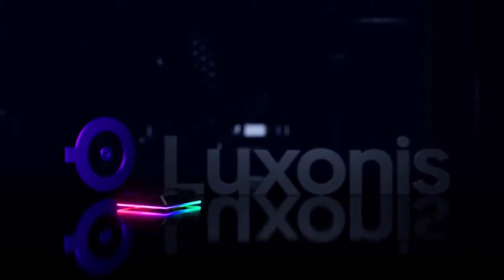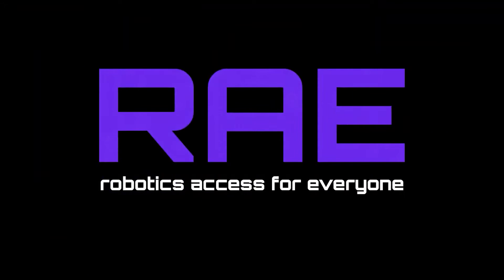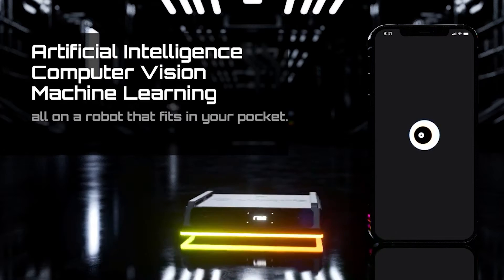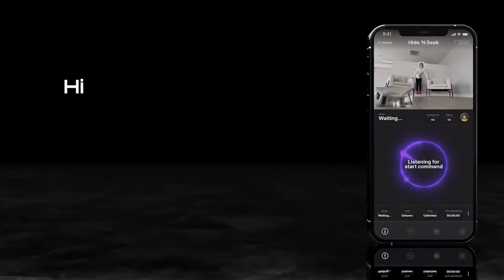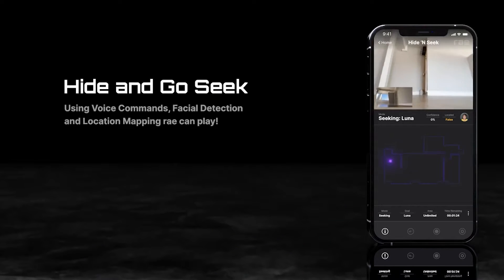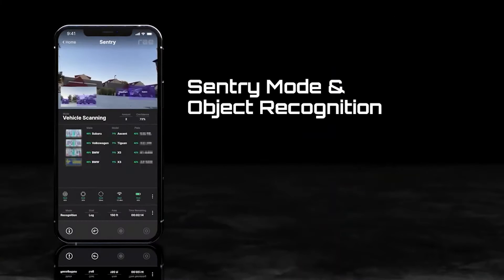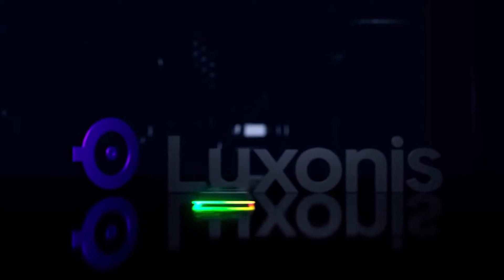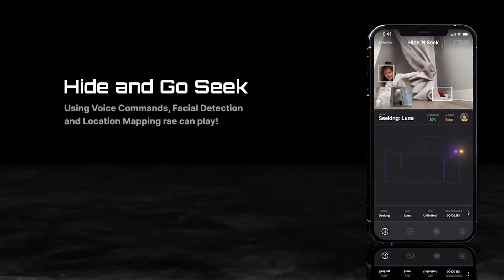Luxonis Unveils Rae, Its Pocket-Friendly Edge AI Educational Robot — Built on OAK Vision Technology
Luxonis, which was founded in 2019, has so far focused on developing high-resolution OAK camera systems with built-in depth sensing and AI processing. That stereo vision technology has now been packaged into an open-source rolling robot dubbed rae, which stands for robotics access for everyone, and released on Kickstarter.

Robot Rae measures 4.75 x 4.75 x 1.3 inch and weighs 14 oz. It has two motor-driven wheels (with encoders) beneath its robust metal casing, which are balanced out by two free-rolling wheels in front. Despite its small size, it is said to be capable of rolling across a variety of surfaces, including carpet, wood floors, tiles, grass, and gravel.

Rae has RGB LED lights along the bottom edge for some quirky customizable graphics, a Sony IMX214 4K camera module in front for streaming high-resolution video, and an LCD display that can be user-programmed through a companion app. Luxonis has also added their OAK stereo camera system, which consists of two forward-facing OV9782 sensors and two additional sensors around the rear.

The system integrates machine learning and computer vision technologies in a single device, with Robotic Vision Core 3 processor and 4 GB of RAM and 32 GB of storage. Bluetooth and Wi-Fi are also included, as is a set of six microphones for voice interaction and an inbuilt 1-W speaker. Rae is powered by a 5,000-mAh Li-Po battery that lasts around an hour between charges.

It's ready to use as soon as it's charged and paired with a smartphone running the mobile app, which provides access to control functions, settings, and a database, as well as built-in applications for playing games, problem solving tasks, and a variety of functions such as locating objects, room mapping, emotion recognition, time-lapse recording, and even sign language interpretation.

ROS 2 (Robot Operating System) is pre-installed and configured with access to its libraries and tools. Users can also create their own apps and models to instruct Rae to perform custom tasks, as well as outfit the robot with additional hardware and accessories. They also gain access to the company's cloud platform for online learning, community collaborations, download/install of user-created apps, and other features.

With four successful Kickstarter campaigns under its credit, Luxonis has returned to the platform to finance the development of rae, with donations starting at US$399. Shipping is expected to begin in June 2023 if all goes according to plan with the previously financed campaign. More information is available in the video below.